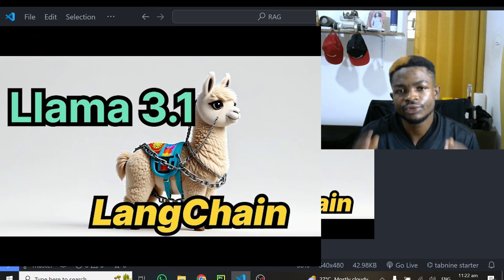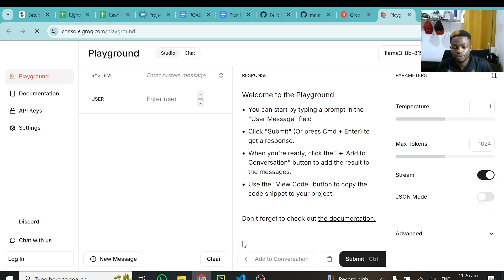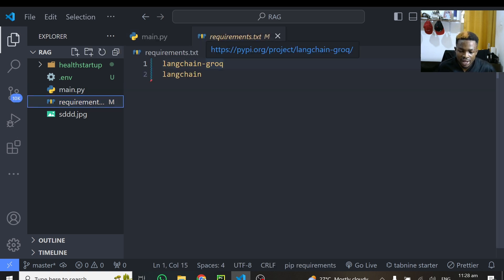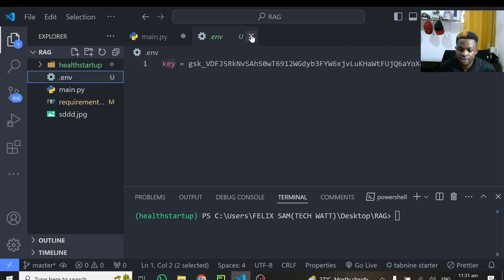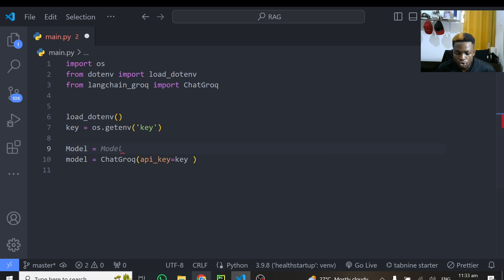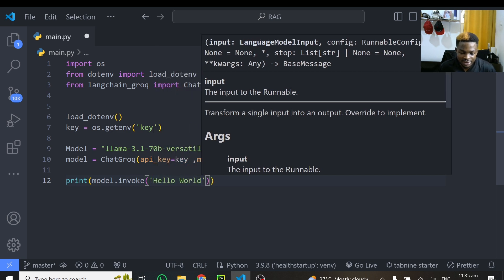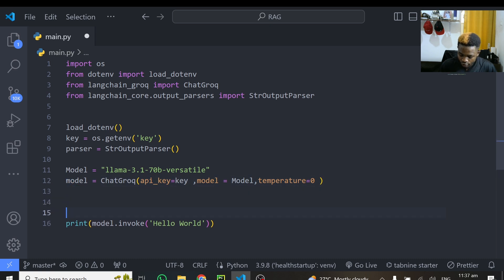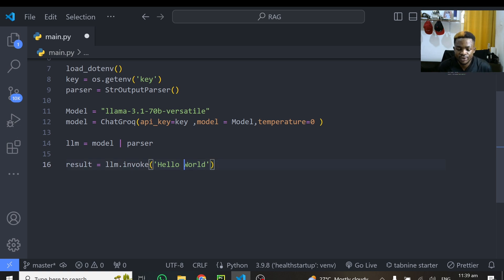How to use LLAMA3.1 with LANGCHAIN for free.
Learn step-by-step how to setup and use llama3.1 together with the langchain framework for free with greater inference speed.